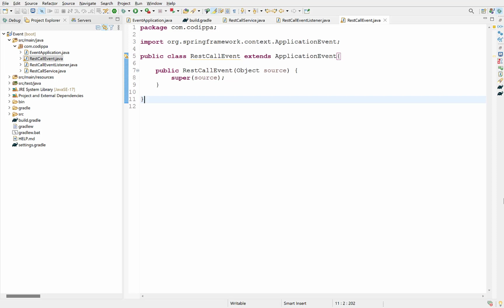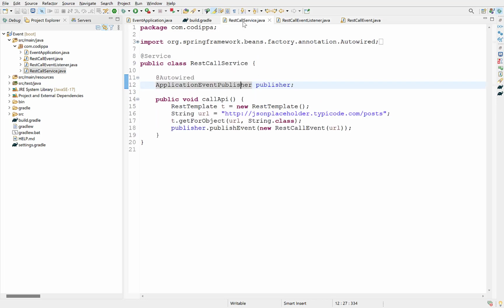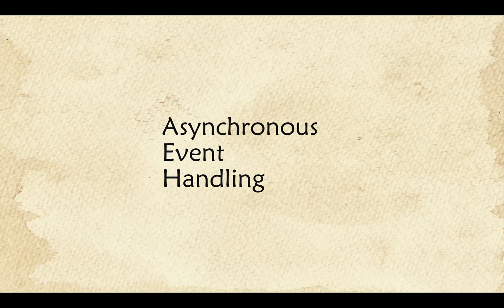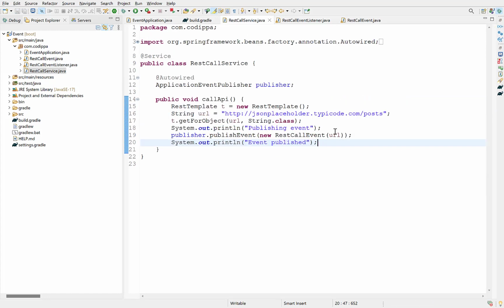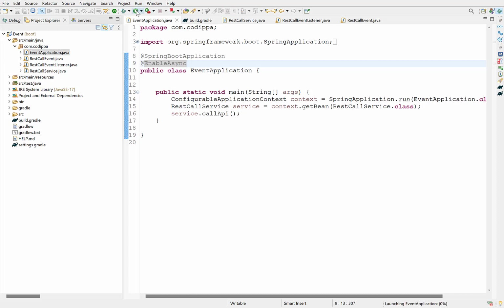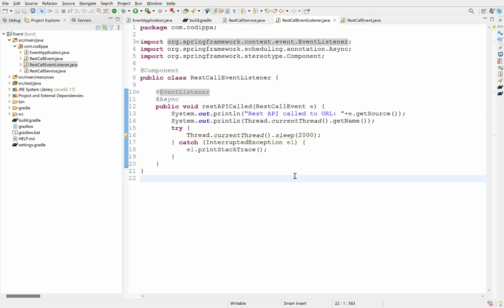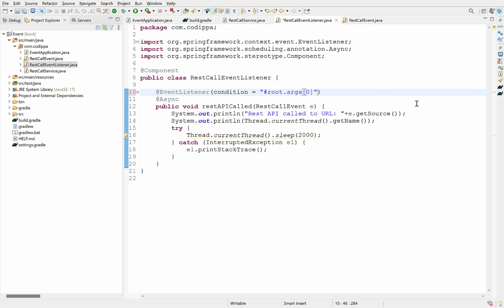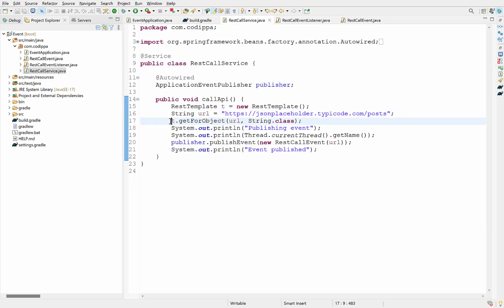Advanced event handling concepts in spring boot | Asynchronous and conditional events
Learn advanced concept of spring boot event publishing such as handling events asynchronously or on a different thread and raising events conditionally.